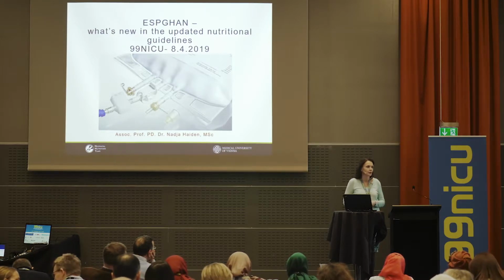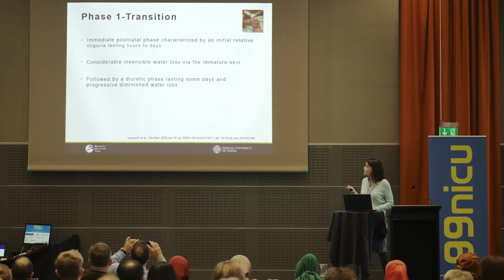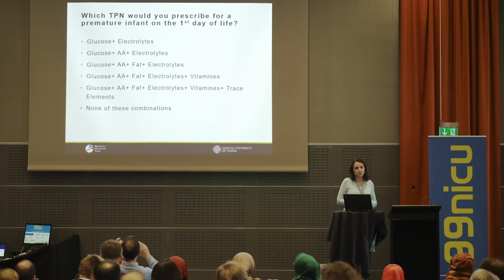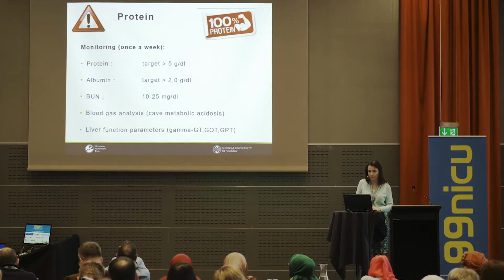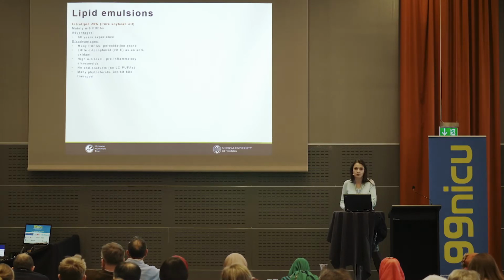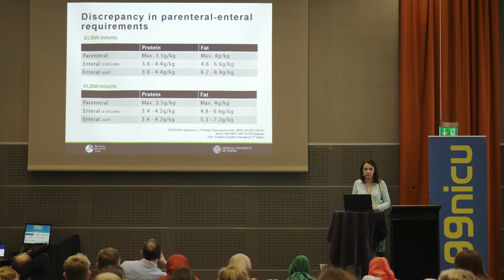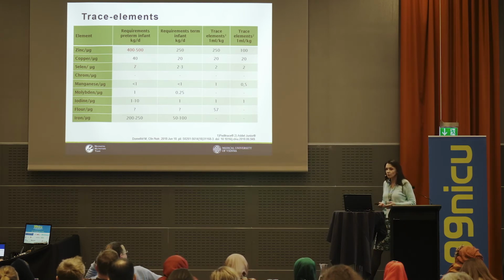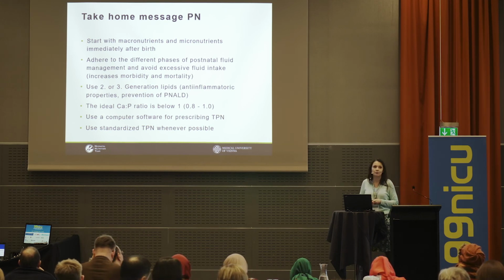ESPGHAN, what’s new in the updated nutritional guidelines - Nadja Haiden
View the lecture “ESPGHAN, what’s new in the updated nutritional guidelines" by Nadja Haiden, Austria.

This lecture is recorded at the Future of Neonatal Care conference, aka the 99nicuMeetup, in Copenhagen 7-10 April 2019.

Any case history data are not IRL examples. Any used photos are shown with consent.

99nicu is the #1 Internet community for neonatal staff around the world.

neonatal staff can share questions, experience and expertise, in any topic related to neonatal care.

Also follow 99nicu on Twitter, Facebook and LinkedIn.